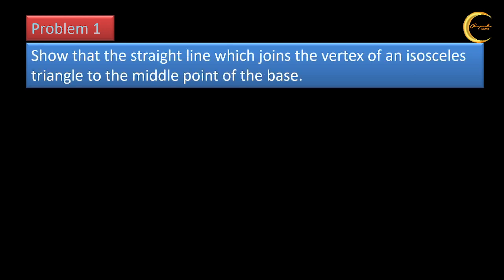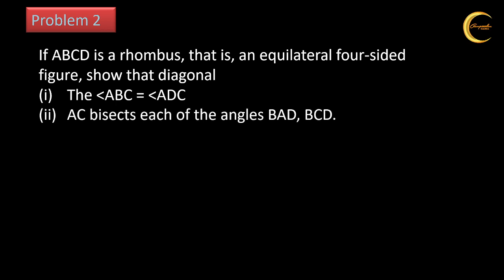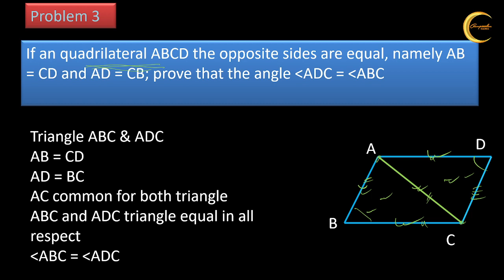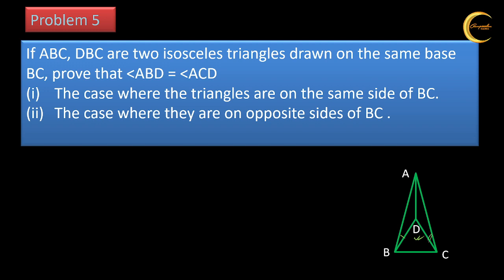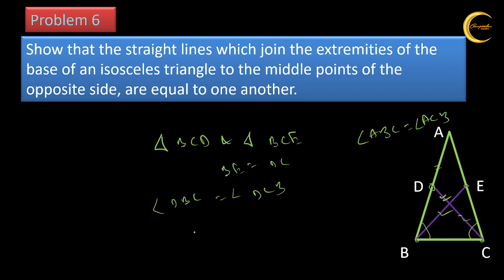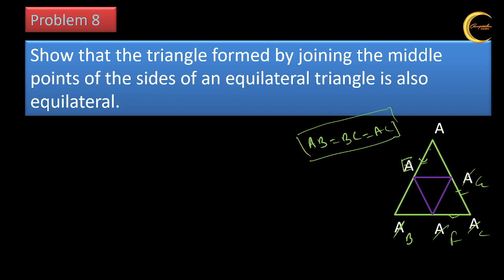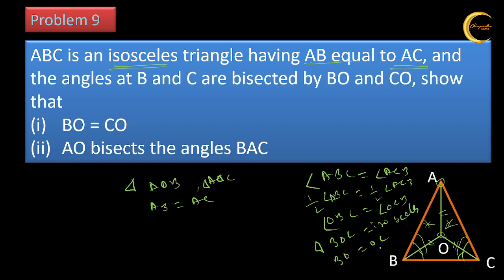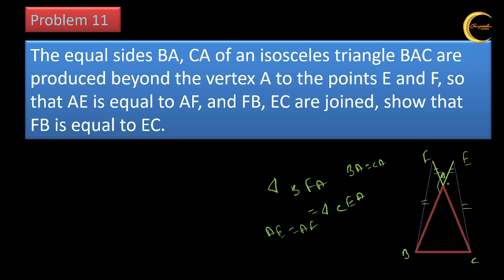problems & solutions of theorem 6 & 7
This is for problems and related solutions of theorem 6 & 7. These problems are mostly solved by concept of triangle.